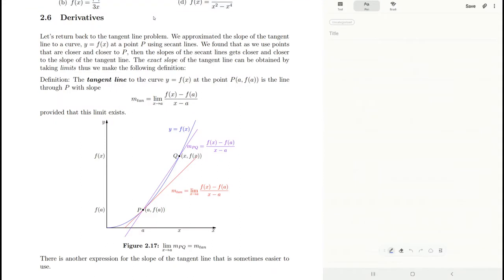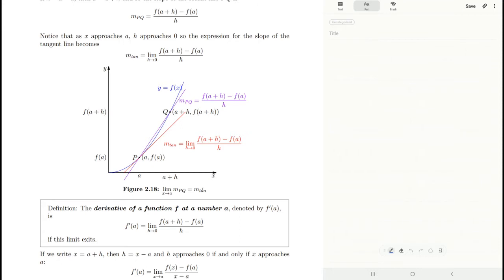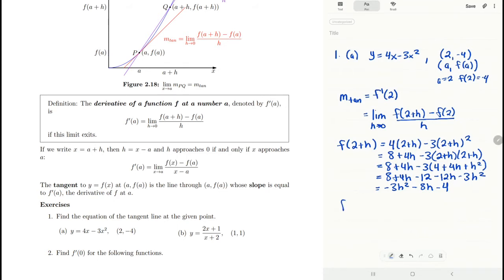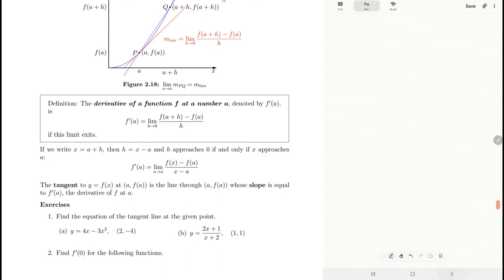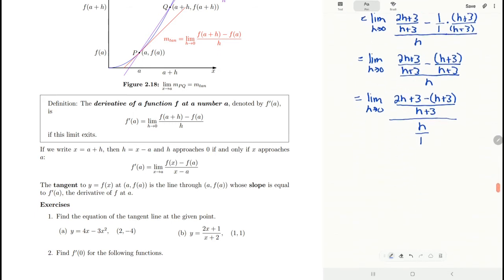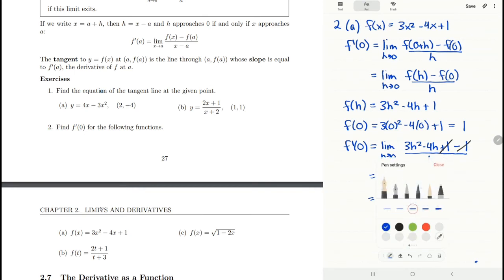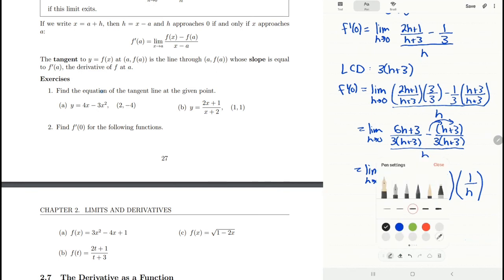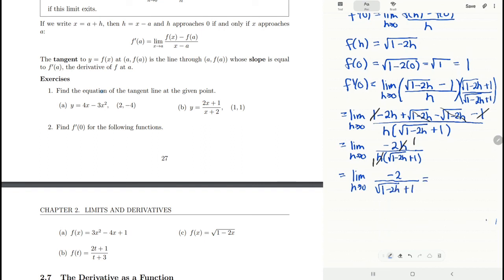Math 202 Video 11: Derivatives